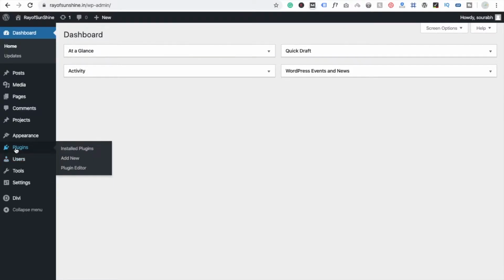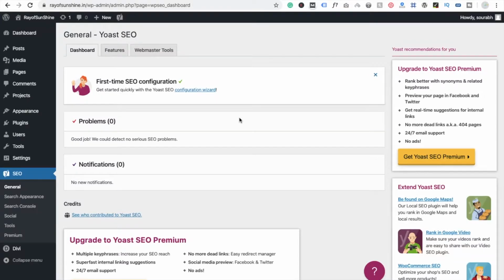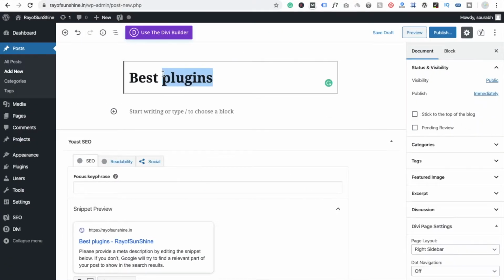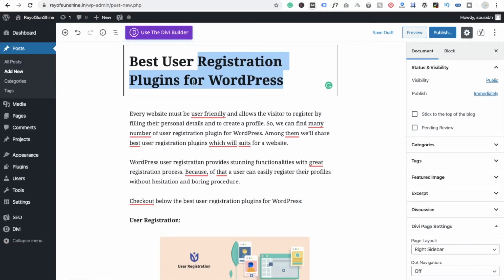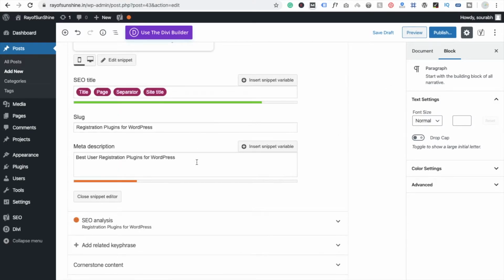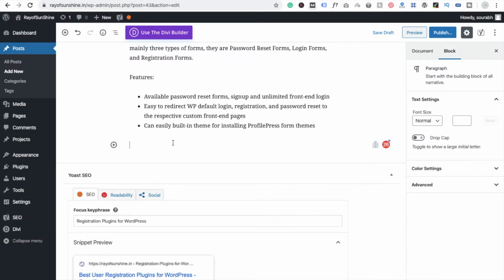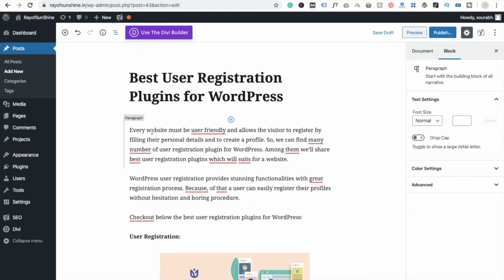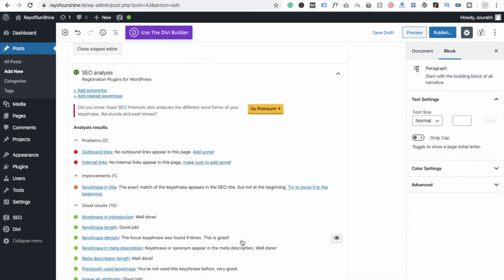How to setup Yoast SEO Plugin and do SEO for a WordPress Website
Log in to your WordPress website.
When you're logged in, you will be in your 'Dashboard'.

Click on 'Plugins'.
On the left-hand side, you will see a menu. In that menu, click on 'Plugins'.

Search for 'Yoast SEO'
Click on 'Add New' near the top of the screen. Type 'Yoast SEO' in the search bar.Search for 'Yoast SEO' on the Install plugins screen

Searching will give you a page of search results. Our plugin should be visible now. Click the 'Install Now' link to start installing our plugin. Plugin install screen with highlighted install now button

Activate the plugin
Once the installation has finished, click the 'Activate' button. It has appeared where the 'Install Now' button was previously located.

You're done
You can now go and configure the plugin. the coding bus

best free seo plugin for wordpress 2019
yoast seo forum
yoast not working
yoast seo review
yoast seo does it work
yoast academy
best seo plugin for wordpress 2019
yoast seo settings 2019
google search console wpbeginner
wordpress seo settings
best wordpress seo optimizer
yoast seo meaning
what is seo plugin
seo analyzer wordpress plugin
squirrly vs yoast
yoast vs moz
rank math review
yoast seo tutorial 2019
yoast seo settings
wordpress lightweight seo
how to use moz pro
backlinko semrush
backlinko ahrefs
backlinko com seo
backlinko com hub seo
raven tools features
yoast seo premium crack
yoast seo for blogger
yoast seo tutorial
all in one seo
yoast support
yoast shop
yoast integration
yoast academy theme
marieke van de rakt
yoast seo vs yoast woocommerce seo
yoast seo forum
yoast not working
yoast seo review
yoast academy
wordpress seo settings
yoast seo meaning
squirrly vs yoast
yoast vs moz
rank math review
yoast seo settings
wordpress lightweight seo
backlinko semrush
backlinko ahrefs
backlinko com seo
raven tools features
squirrly vs yoast
yoast vs moz
rank math review
wordpress seo by yoast
wordpress seo 2019
semrush wordpress plugin
is yoast premium worth it
best free seo plugins for wordpress
news seo for wordpress plugin
seo plugin for html website
rank math seo plugin download
seo archive
semrush plugin
best seo plugin for wordpress woocommerce
yoast seo tutorial
yoast seo forum
yoast not working
yoast seo premium
shoutmeloud plugins
must have wordpress plugins for bloggers
best wordpress framework for seo
wordpress google ranking plugin
best seo for elementor
wordpress seo yoast
yoast vs rank math
the seo framework
best wordpress seo plugin 2019
robbierichard
seo forums
seopress
rank math
seopress plugin
rank math pricing
wordpress yoast
all in one seo pack
semrush
all in one seo vs yoast 2019
seo ultimate
squirrly vs yoast
yoast vs moz
rank math review
wordpress seo 2019
semrush wordpress plugin
seo archive
semrush plugin
yoast seo tutorial
yoast seo forum
yoast not working
yoast seo premium
shoutmeloud plugins